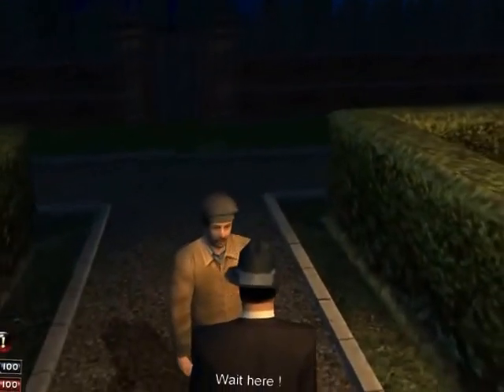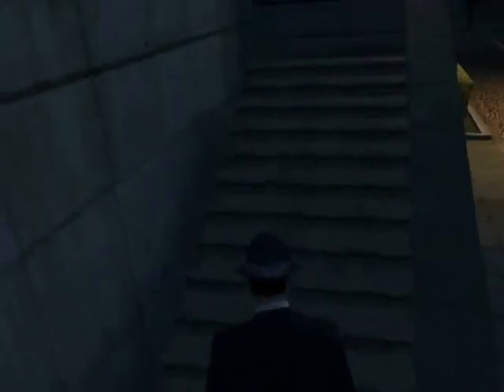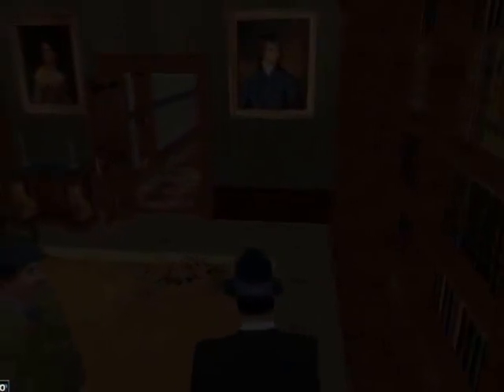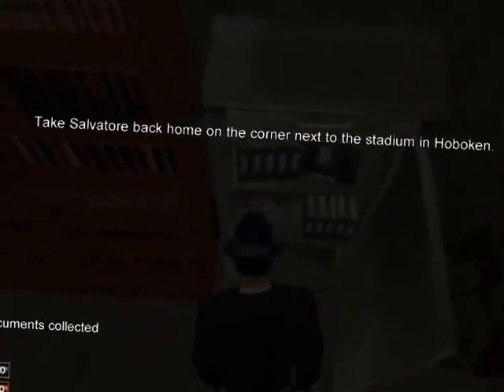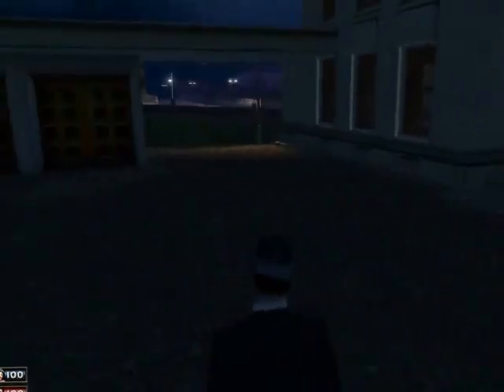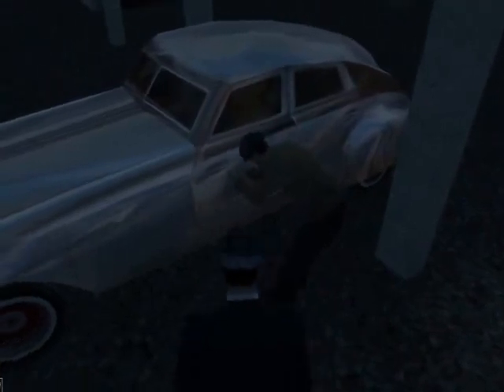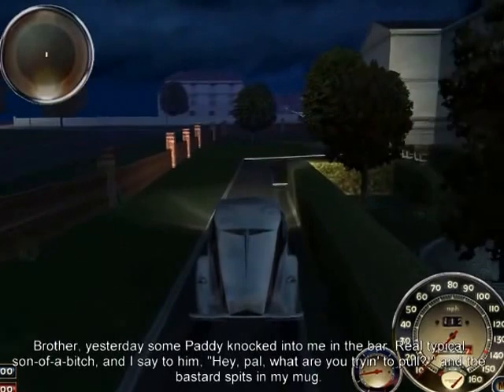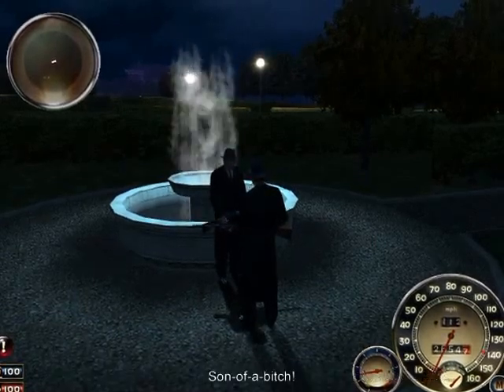MAFIA Visiting Rich People The Villa walkthrough